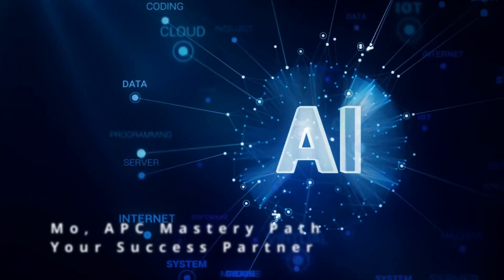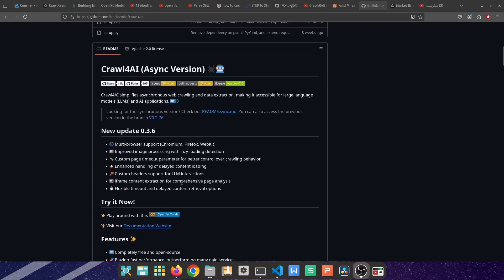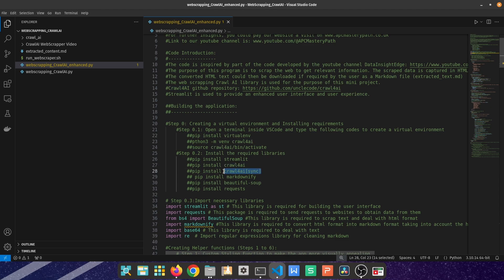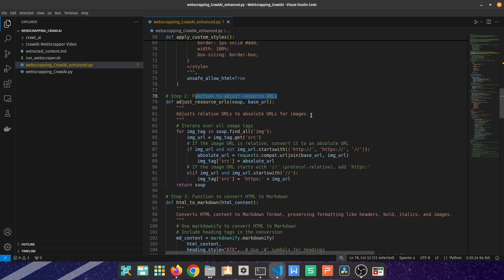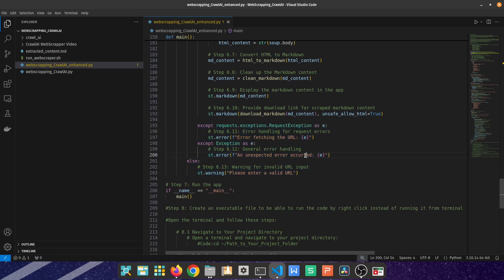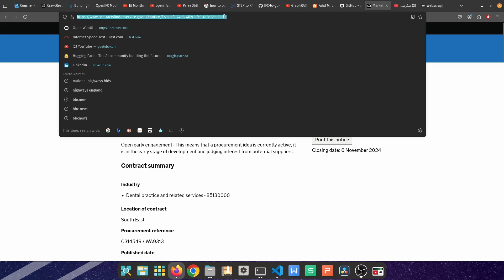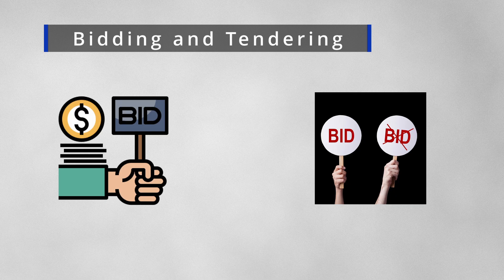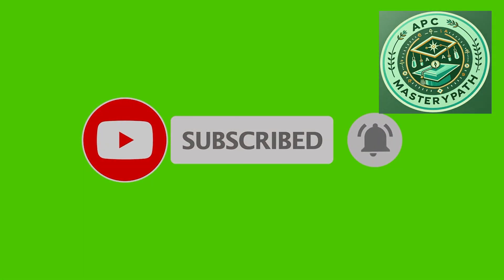Build your own WebScrapper using Crawl4AI and Streamlit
🚀 Build a Web Scraper with Crawl4AI | Full Guide 🖥️

In this video, we walk through building a powerful web scraper using the Crawl4AI project, available on GitHub. Whether you're new to web scraping or looking to refine your skills, this step-by-step guide will show you everything from the basics to deployment. 🛠️
📝 Agenda:
00:06 ⏩ Intro
00:58 📊 Part 1 - Web Scraping Overview
01:43 💻 Part II - Building Crawl4AI Web Scraper
07:44 🚀 Part III - Web Scraper Deployment
10:43 🔍 Part IV - Potential Use Cases
12:20 🎬 Outro
We begin by discussing web scraping in general, its importance, and how it works 🌐. Then, we dive into the Crawl4AI project, showcasing its features and what it brings to the table. The video covers building a fully functional web scraper with a user-friendly interface designed using Streamlit 🚀.
📚 What you'll learn:
 • How to use Beautiful Soup to scrape text and image data 📝📸.
 • Converting scraped HTML into Markdown format 📄, with a download button for easy access ⬇️.
 • Adding an executable button to run the code without needing the terminal ⚙️🔘.
By the end of this video, you'll be ready to deploy your web scraper and explore real-world use cases where web scraping can add immense value 💼🔧.

for tailored packages in RICS APC preparation and expert advice on integrating AI into the construction industry with practical, deliverable solutions.